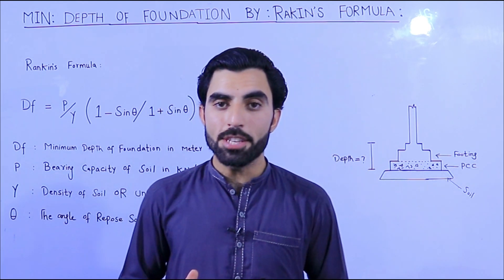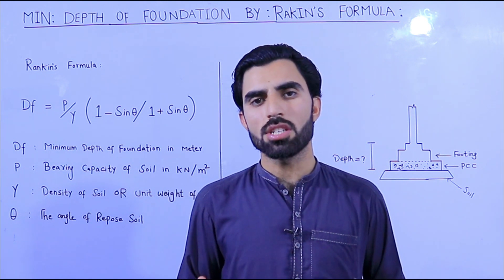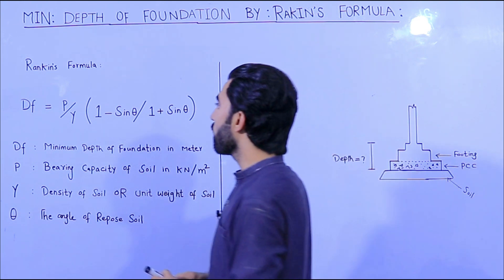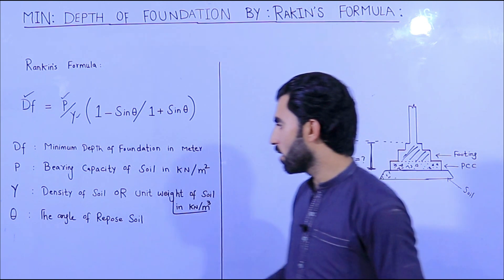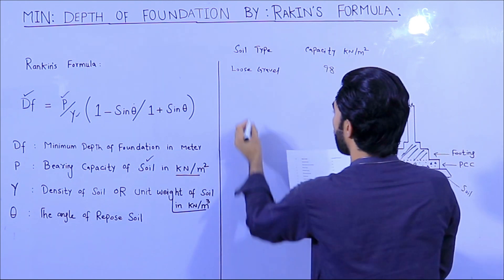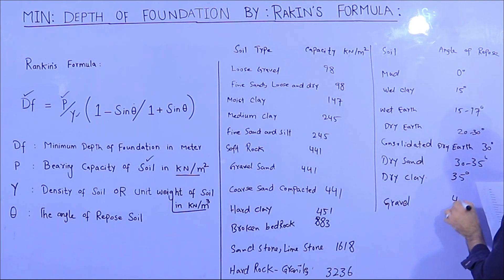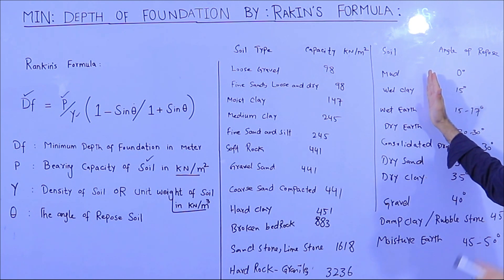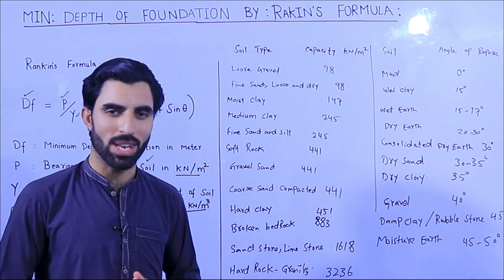Minimum Depth of Foundation by Rankin's formula | How to Find Depth of Foundation?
Today In this video Lecture I will teach you How to calculate Minimum Depth of Foundation with help of Rankin's formula: Remember Guys to find the minimum Depth of foundation we required the Density of Soil , Bearing Capacity of Soil , Angle of Repose than we are able to find the minimum Depth of Foundation.

Points:
Bearing capacity of Soil is depend on the different types of soil
Different types of soil has different angle of repose
Different types of soil Density is Change